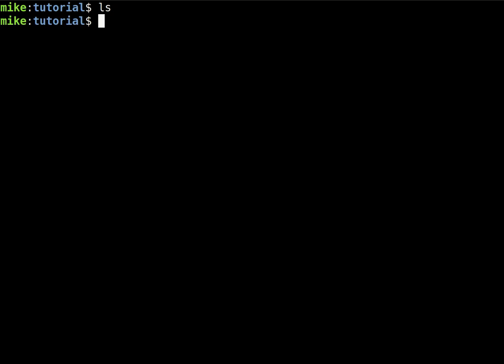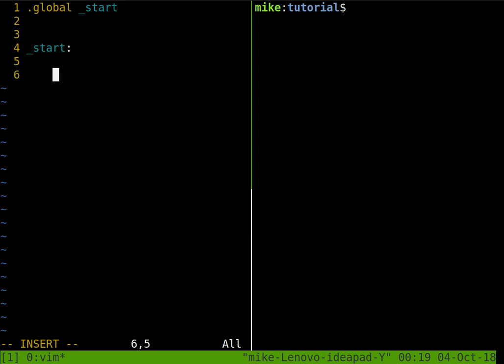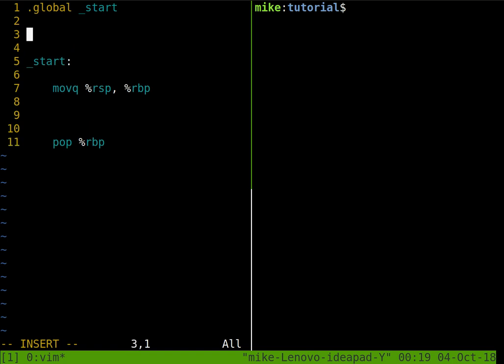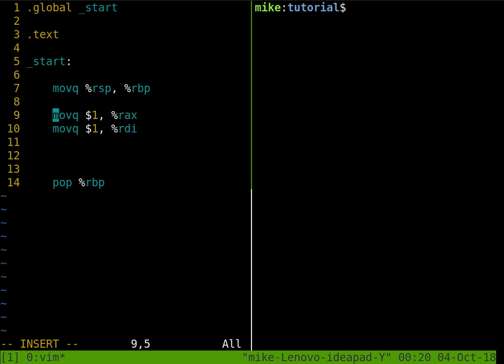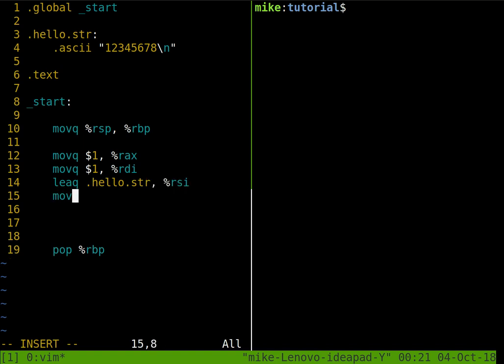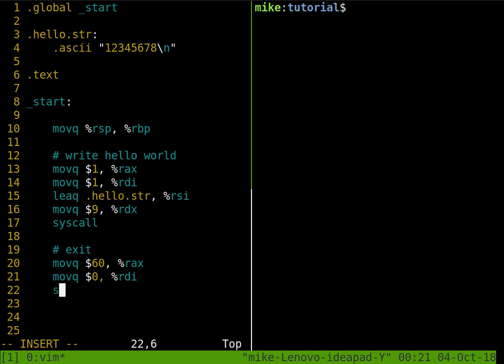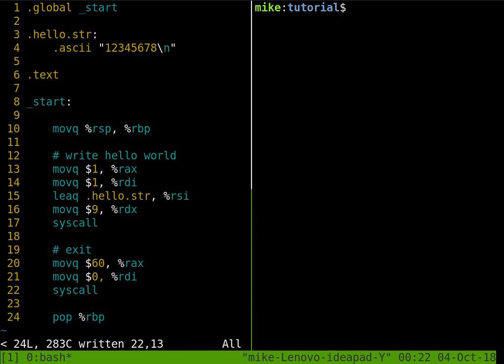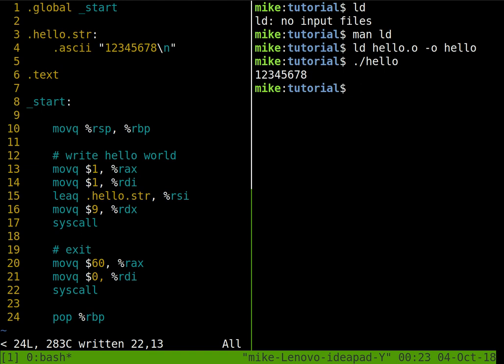x86-64 Assembly (ASM) 1 - Hello World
Hello world in assembly using the GNU assembler (GAS) for x86-64 assembly. You can use the  GCC compiler to invoke the assembler. We use the 'ld' linker to then link our object file and create an executable (i.e. an executable object file).